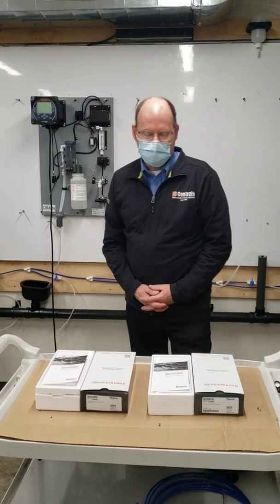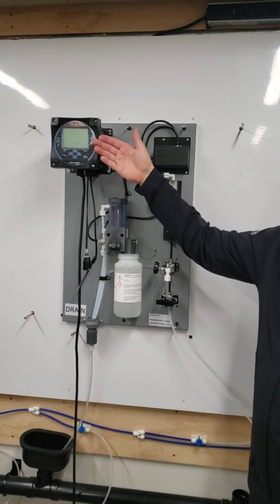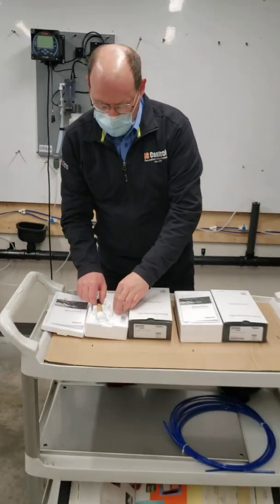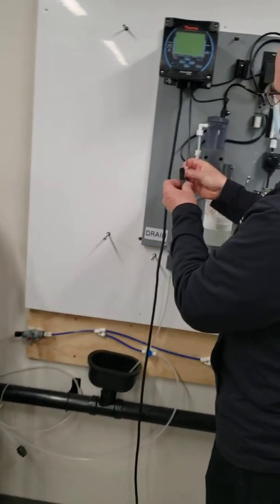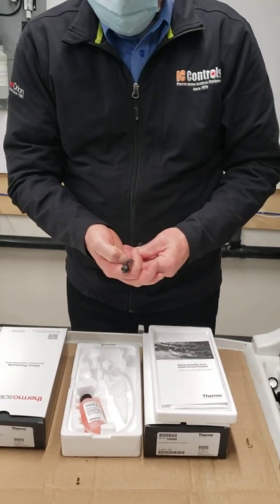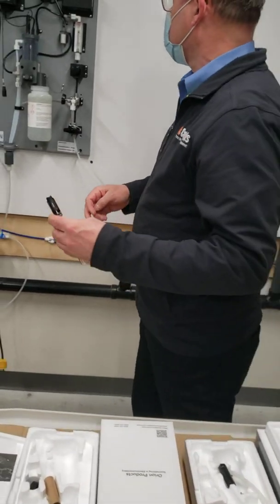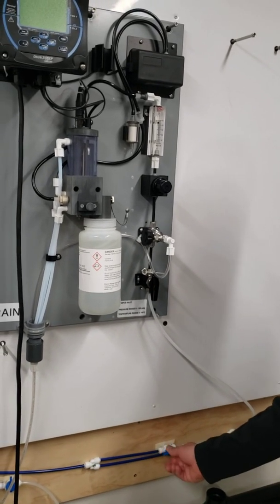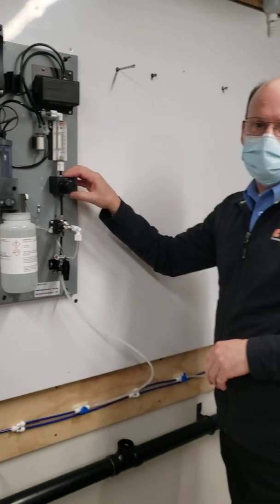Thermo Orion 2120XP Analyzer - How to install the mounting electrode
In this video, one of ICControls Field Service & Start Up specialists demonstrates how to install the mounting electrode on your Thermo Scientific Thermo Orion Calcium Hardness 2120XP Analyzer.

Learn from our series of free Tips and Tricks by an ICControls Field Service Specialist. How-to videos allows you to learn at your own pace, or have one of our experts start up your system and train your team. IC Controls provides Sales, Service, Warranty and Field Service Start ups and Training throughout Canada.

Quickly video which video is of most benefit to you!

- How to Install an A1100122 Biocide Cartridge
- How to Install the Mounting Electrode
- How to Set Up the Display in mV
- Calibration – prepare the unit
- Calibration 1 – measure the background
- Calibration 2 – standard 1
- Calibration 3 – standard 2
- Calibration 4 – the final result

Superior Performance and Ease of Operation
Water acts as a universal solvent in nature by dissolving many minerals and salts from the surrounding environment. Regional changes in source water must be carefully analyzed to maximize the purity of the water. Many industrial and commercial applications must efficiently and economically produce the highest quality feedwater – for high purity steam for power generation or the best tasting bottled water available to consumers.

The Thermo ScientificTM OrionTM 2120XP calcium hardness analyzer detects calcium as the major component of hardness in real time – providing accurate and reliable results that you can count on. Limiting the costly effects of improper water purification has never been easier. The analyzer  continuously displays levels of calcium hardness to prevent against boiler tube scaling, corrosion, water flow restriction and the loss of heat transfer efficiency for power generation applications.